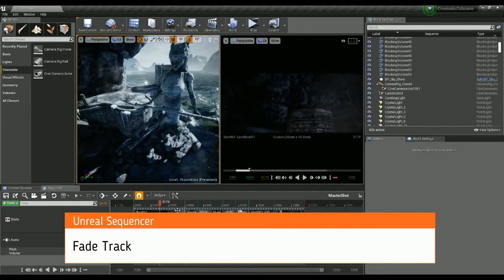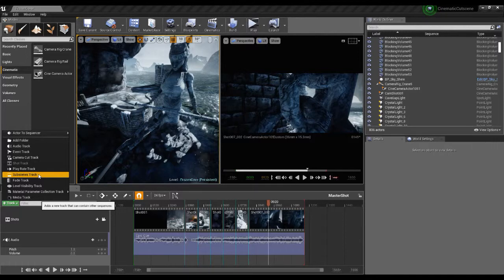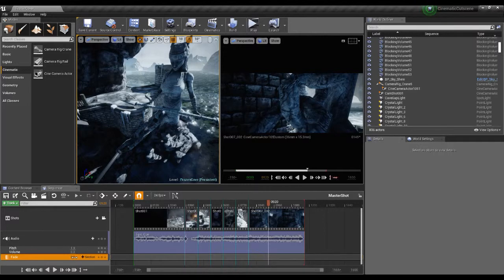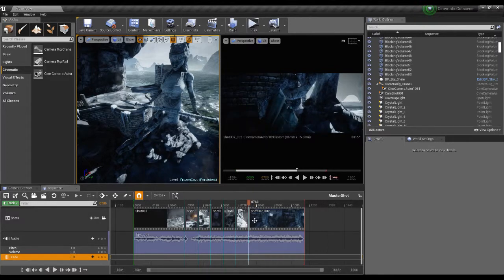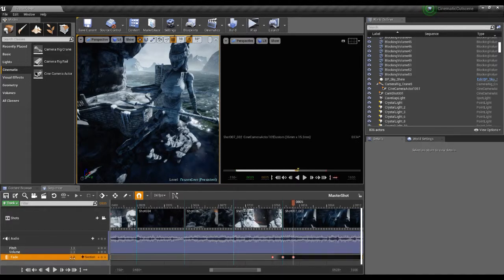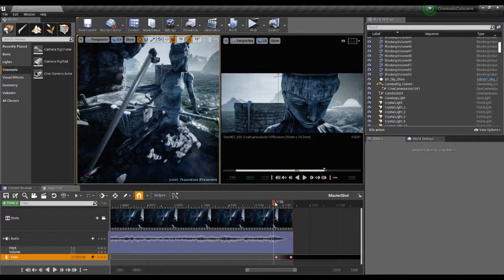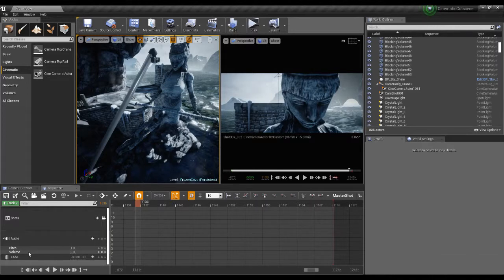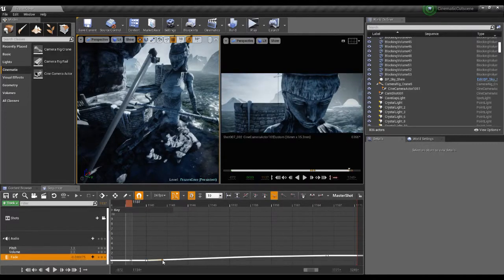Unreal Sequencer - Adding a Fade Track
Adding a Fade Track within Unreal's Sequencer.